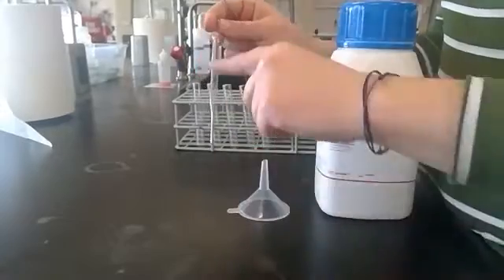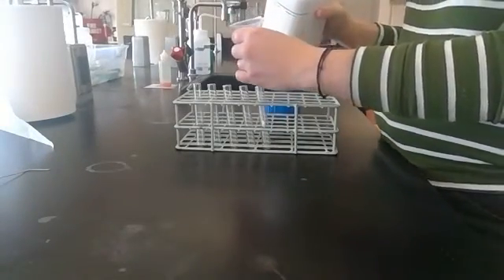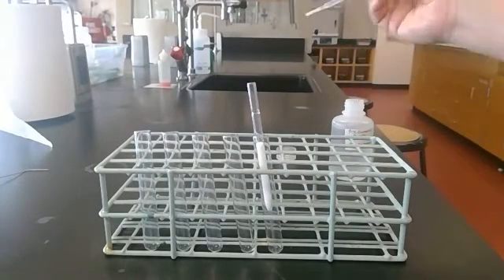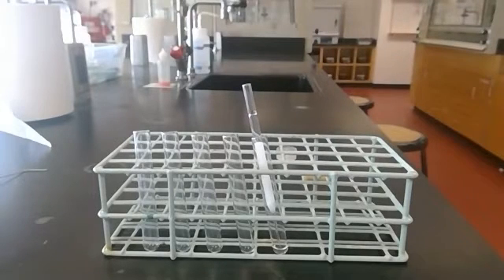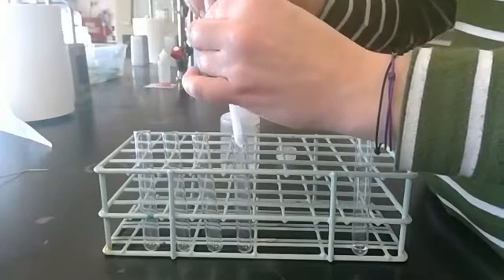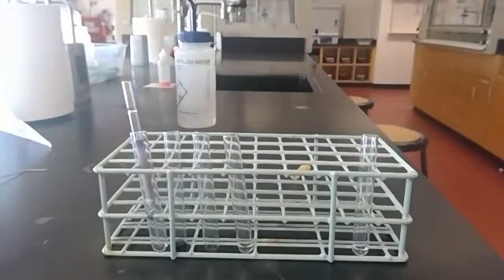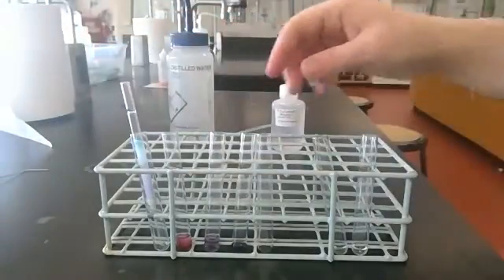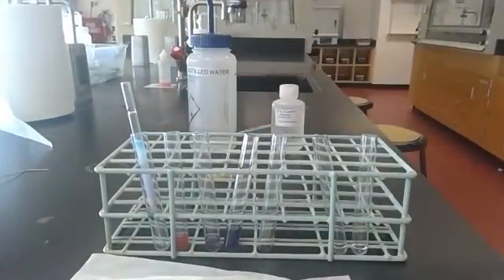Chem 162 Chromatography Demo Video 2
In this video we separate red and blue dye in purple kool aid using a polar stationary phase (silica gel) and a less polar mobile phase (90% isopropanol).